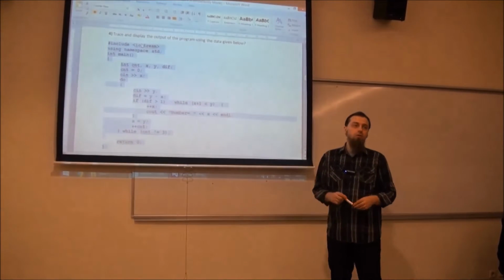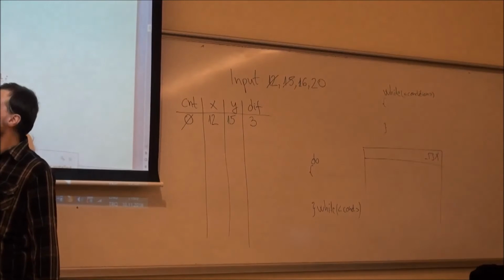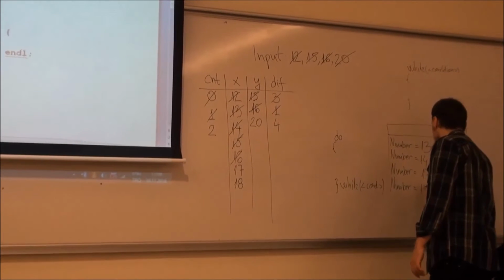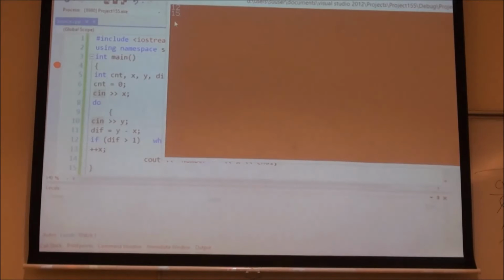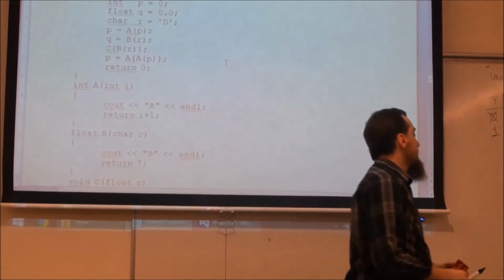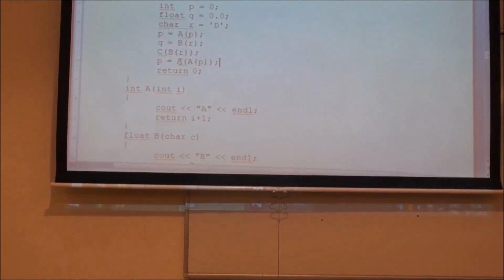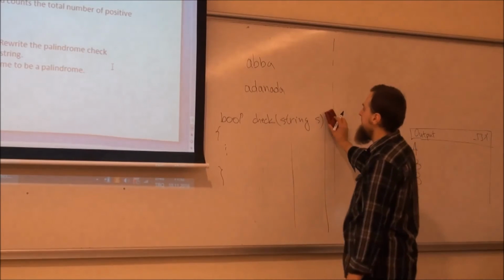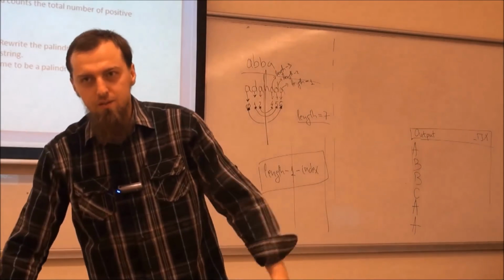CS201 - Intro to Computing - Week 7 [1/3] - MIDTERM 1 PREPARATIONS